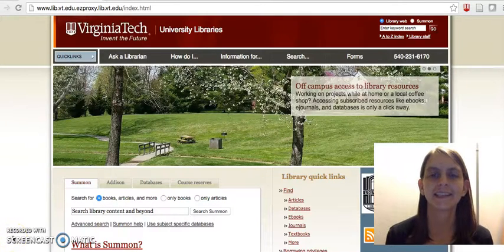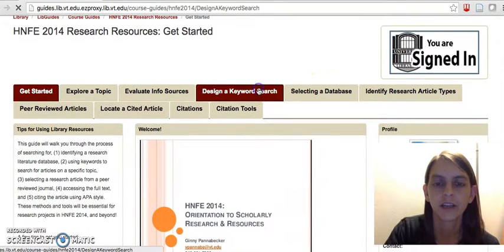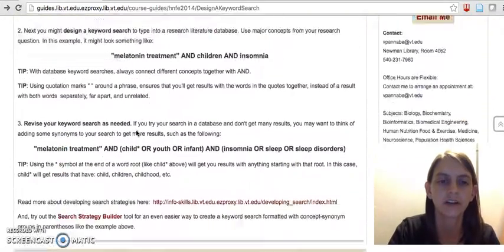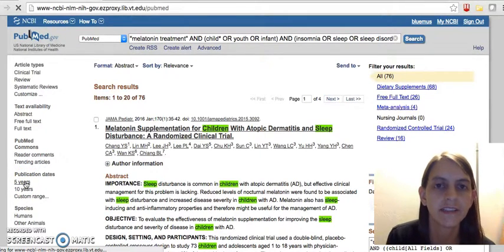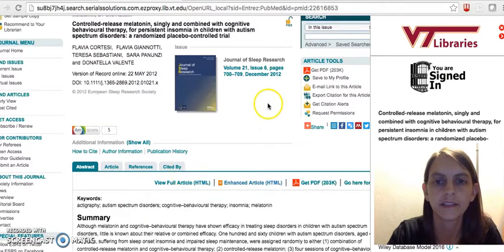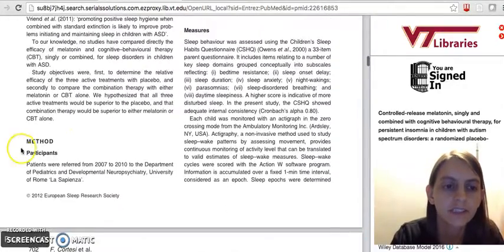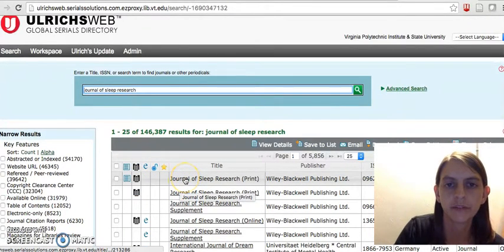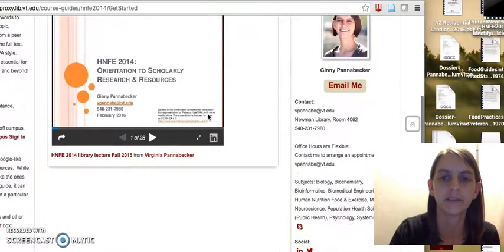HNFE 2014 Practice Example - Finding A Peer Reviewed Research Article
A final practice walk through of conducting a keyword search in PubMed; using limits to sort by publication date, human subjects; using options to sort by relevance and see abstracts; getting to full text with Get VText; checking the article is a research article (randomized controlled trial); checking the journal is peer reviewed; identifying a recent citation in the reference list; locating that cited article with a summon search; and finishing up on the library course guide page on APA citation resources.